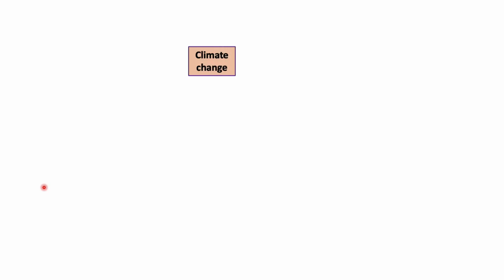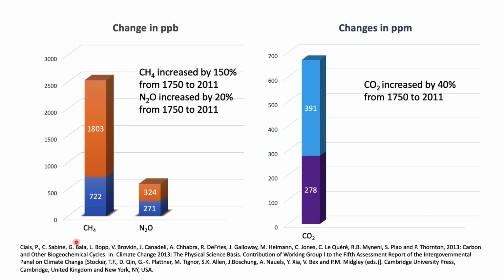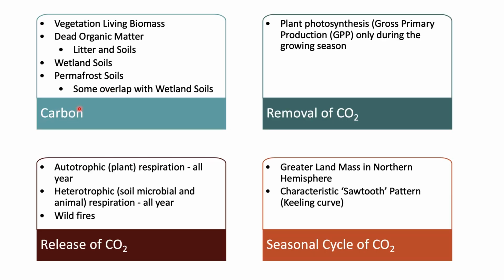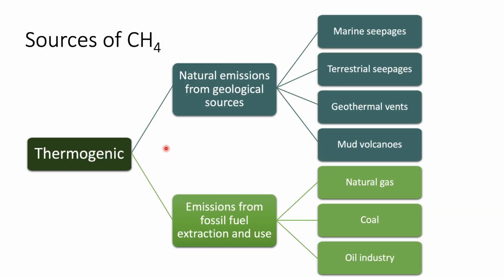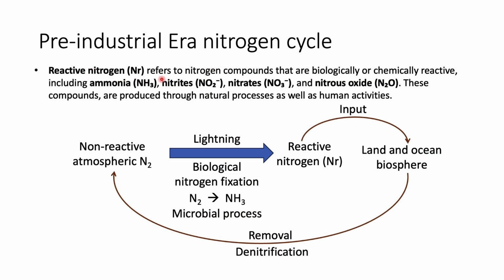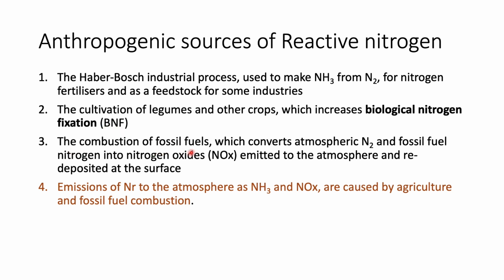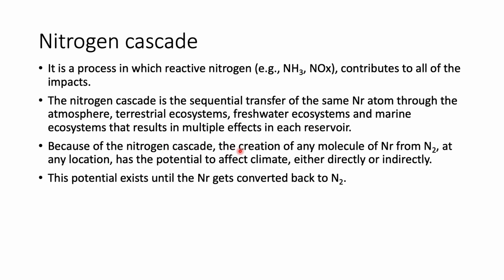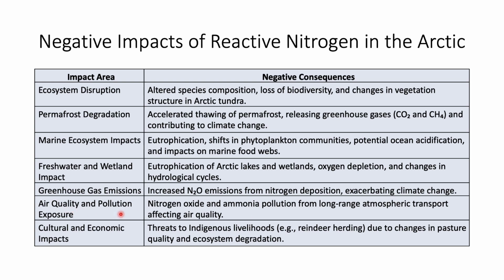M19 A-Biogeochemical cycle and arctic-Part-1